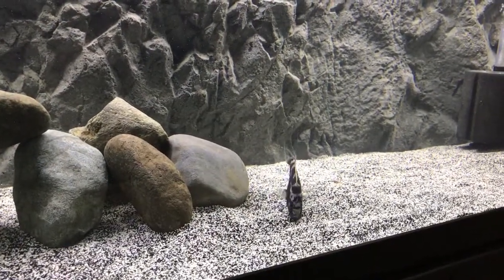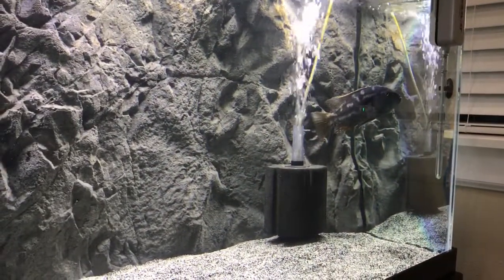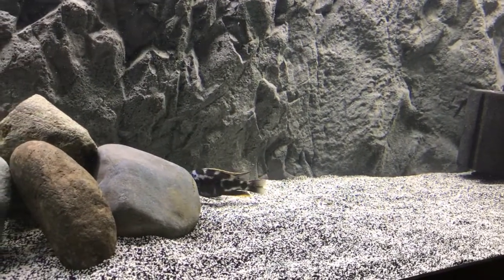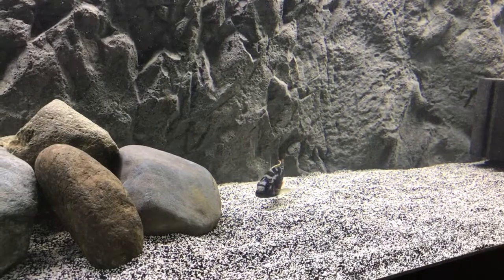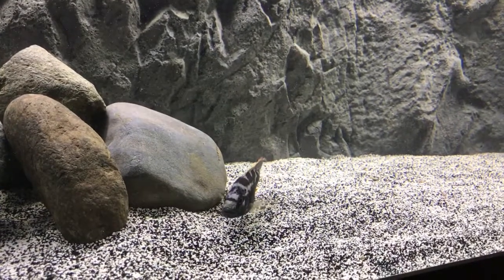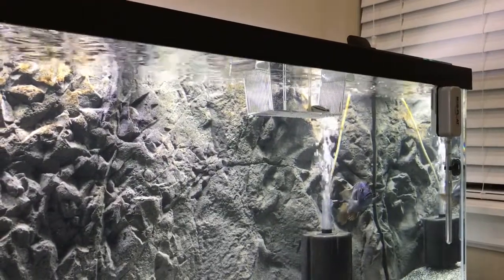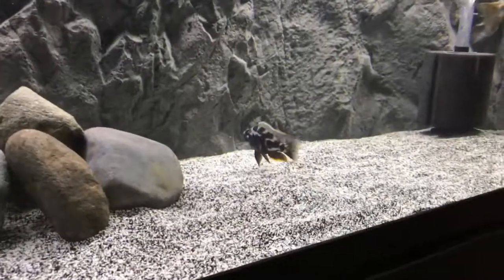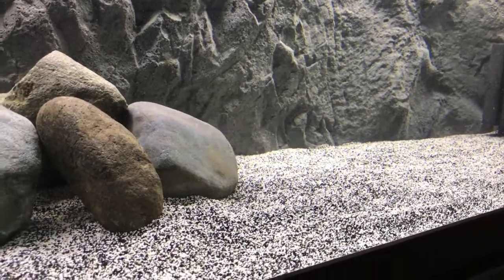My New Little Predator Hap Nimbochromis Livingstoni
Predator haps